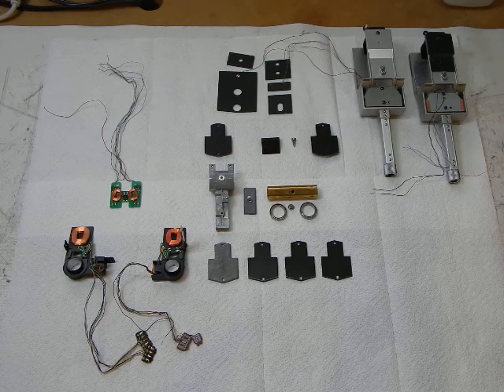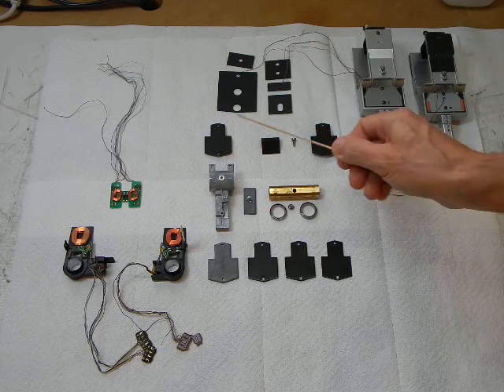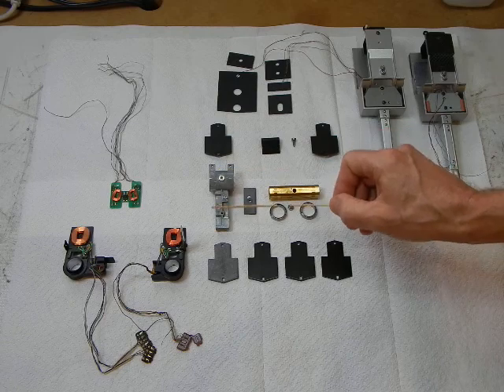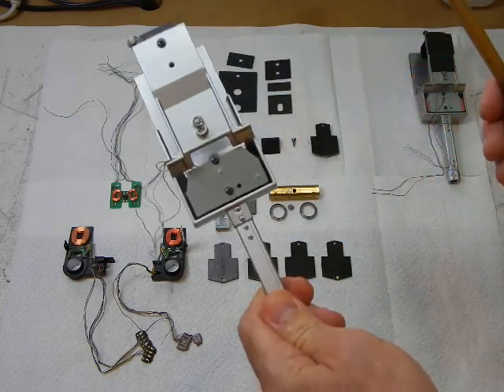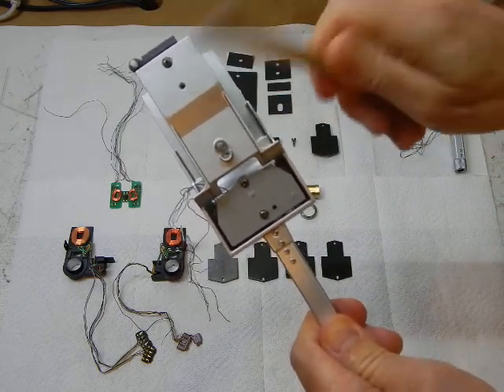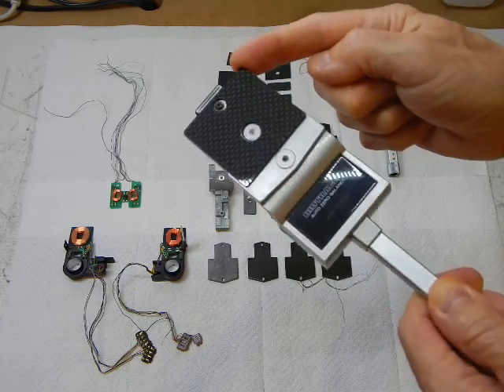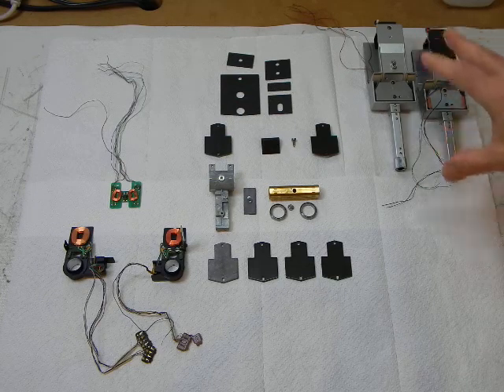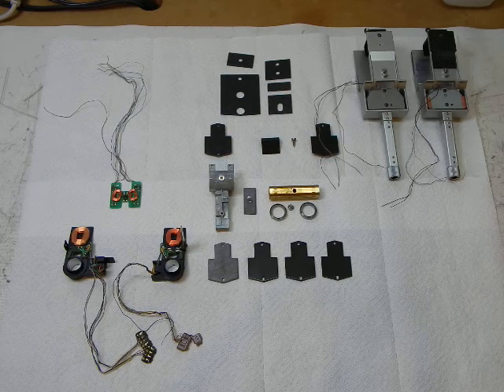Sony PS-X800 tonearm modification & blueprinting service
Hello,
I am a specialist in the repair, calibration, and optimization of vintage Straight Line Tracking (SLT) record playing turntables. I have written on internet audio forums as Professor Bizzt, and maintain a presence on Ebay, Webstore, and YouTube.

THE VIDEO CAMERA:
The video camera used for my videos is a Nikon Coolpix L830 with built-in L/R microphones. This camera has no provision for external microphones.

THE DESCRIPTION:
This is an unscripted, unrehearsed, unedited, and imperfect amateur video introducing my new tonearm modification and blueprint service for the Sony PS-X800 SLT Biotracer direct drive turntable. The following text uses the term “energy”. The use of the term here refers to mechanical vibration energy only and has nothing to with any other form of energy.

The stock PS-X800 Biotracer SLT tonearm is a superb design, but there are aspects of the design that can be improved further. Performing these modifications, using the correct lubricants, and meticulously setting the clearances (blueprinting) results in a truly impressive performing world-class tonearm.

For a tonearm to perform well it must:
1- Fix the cartridge in a geometry relative to the record groove that results in minimal tracking, azimuth, and SRA error.

2- Not produce skating forces on the stylus.

3- Provide consistent tracking force irrespective of cartridge lateral position along the record’s playing surface, and within reason, vertical position (record warp induced).

4- Allow free vertical and horizontal movement at very low frequencies to accommodate record warps and lateral groove eccentricity.

5- Provide quality damping to maintain arm pipe control at the fundamental resonance frequency dictated by the tonearm’s effective mass and the compliance of the cartridge.

6- Provide quality damping to the frequency range above the fundamental resonance.

7- Provide an inert and rigid mechanical reference for the cartridge above record warp and lateral groove eccentricity frequencies.

8- Effectively manage unwanted ingress energy from the plinth.

9- Effectively manage waste energy unavoidably input by the phono cartridge above record warp frequencies and well into the audio band.

It’s the last four points that I address in my modification service. The remaining five points are optimized in my blueprint service. The audible result being a blacker background, better control, more resolution, better authority, less brightness, better imaging, flatter frequency response, and an ability to easily handle phono cartridges that input high levels of energy into tonearms.

Although this video shows the anatomy of a disassembled PS-X800 tonearm, I in no way advocate disassembling these tonearms! They are extremely tricky to work with and the MFB coils are EXTREMELY delicate and no longer available. PLEASE, DO NOT ATTEMPT TO DISASSEMBLE THIS TONEARM!!!

This video and its descriptive text makes known all the information that will be released for the moment, as I protect my intellectual property when necessary. As shown in several of my YouTube videos, I currently offer several other modification services and upgrade parts for SLT turntables.

As in every custom upgrade service I perform or product I design, a holistic approach is always used to insure every facet is engineered to be as sensible, simple, practical, reliable, thoroughly configurable, user upgrade-able, and aesthetically pleasing as I can make it.

ABOUT ME AND MY VIDEOS:
I’m not a charismatic actor and I’m not attempting to entertain anyone. The function of my videos has always been to inform the public of my work, and understanding these videos absolutely requires the viewer to make the effort to read the video’s descriptive text in its entirety.

Leaving abrasive, derogatory, or childish commentary, despite my considerable efforts, ostensibly shows one’s inability to pay attention, devote the necessary time to view my whole video, read the text, or infers mal-intent for some strange unknown reason. Respectful, constructive, substantiated, and technically accurate criticism is always appropriate and beneficial; engaging in groundless conveniently abbreviated potshots from behind some anonymous internet avatar is not.

Please click on the "Visit My WebStore", "Store Home" under ”Store Pages”, or "store" links to learn who I am and what I offer. Once at my store's homepage (Store Home) under ”Store Pages”, please click on the "About this Store" and "Company Policies" links for detailed information.

Please contact me directly via my alan at professorbizzt dot com address (syntax obviously altered to thwart spam) address if you have questions, as I DO NOT and WILL NOT respond to comments and questions posted publicly on YouTube. Nevertheless, I will be leaving the comments feature turned on for those that want to post.

Best wishes, Professor Bizzt